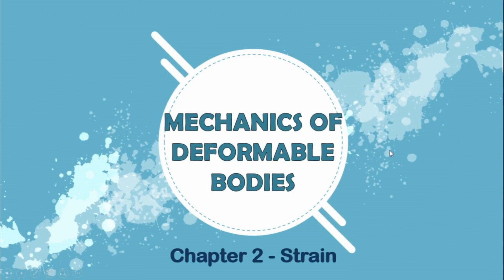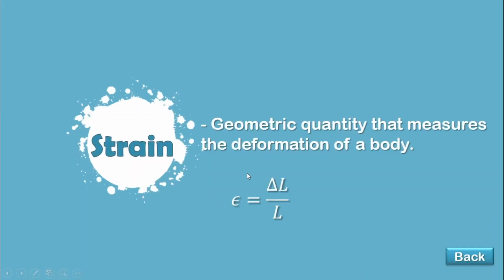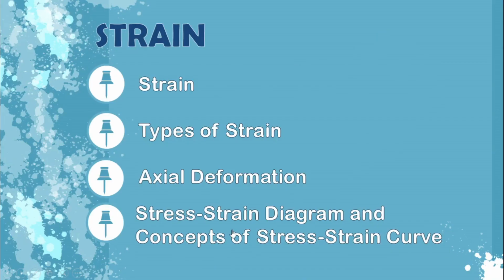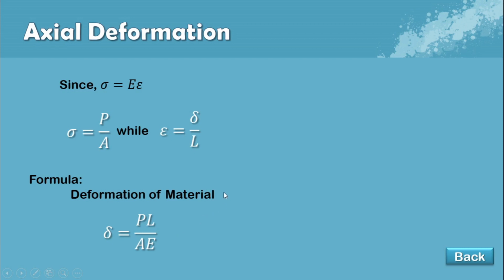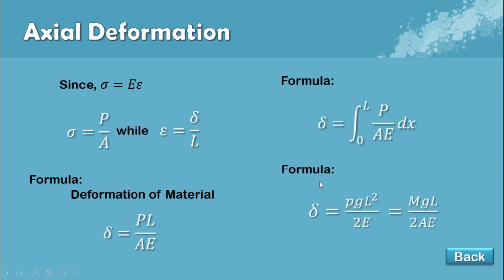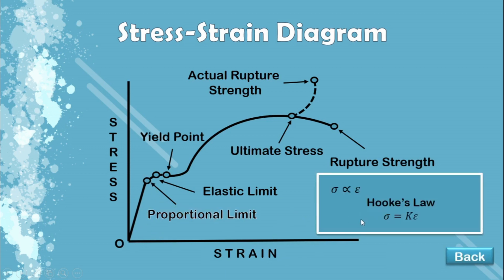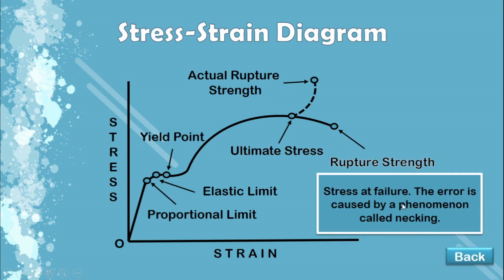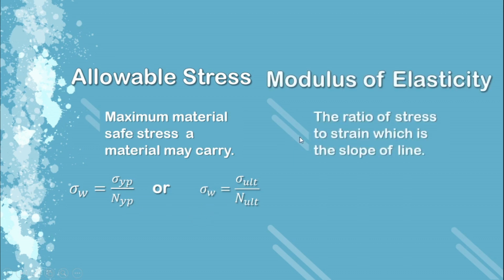Seatwork No. 4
BSCE 3 - BLK. 2 MAMING